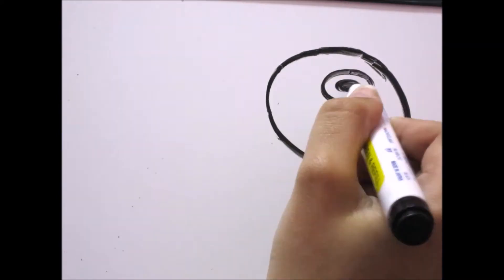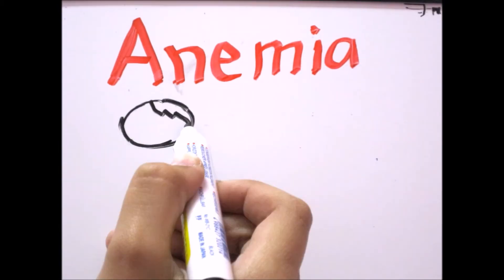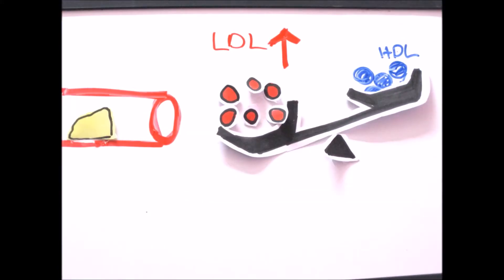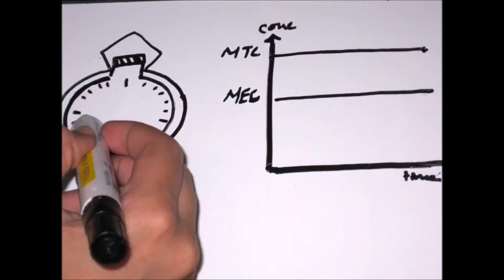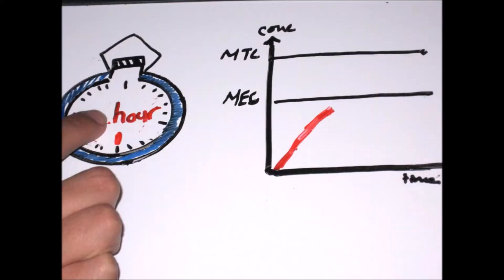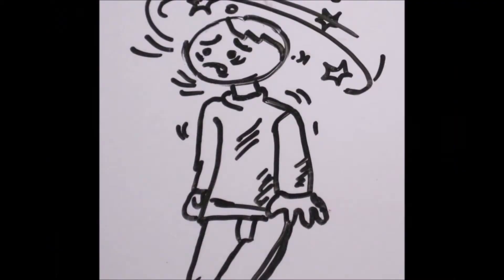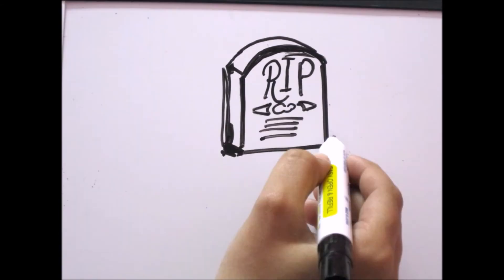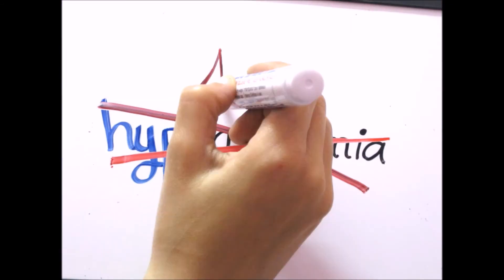Why is Metformin the first line therapy in diabetic patients?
comparison between Metformin and its competitors Glitazone and Sulfonylurea ..

clinical pharmacy students Cairo university